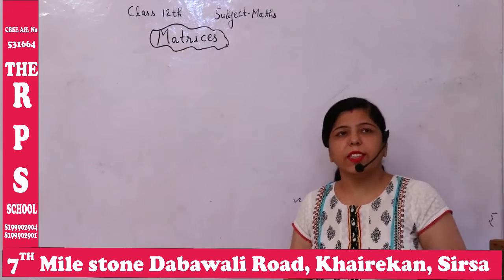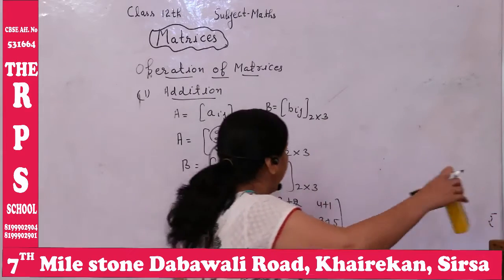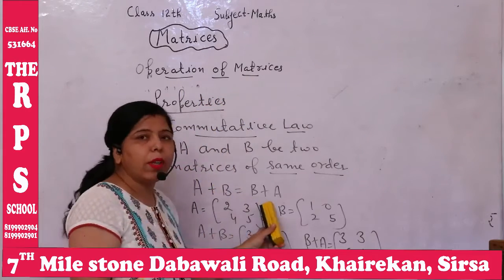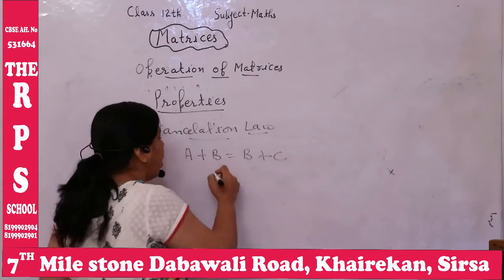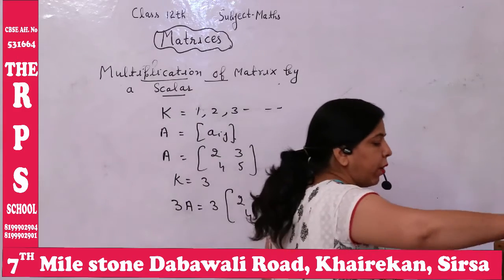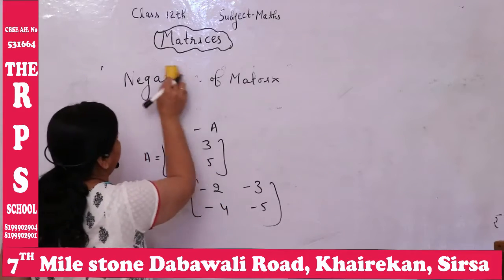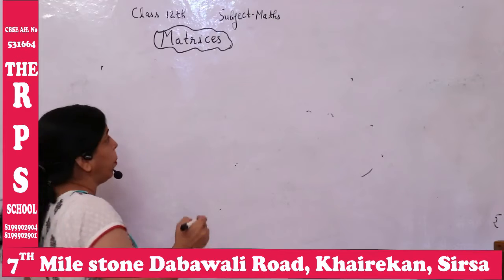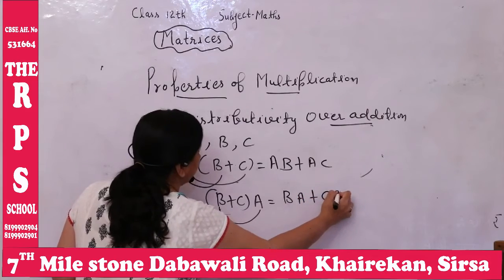Matrices || Chapter- 3 || Maths || Class-12 || CBSE || NCERT